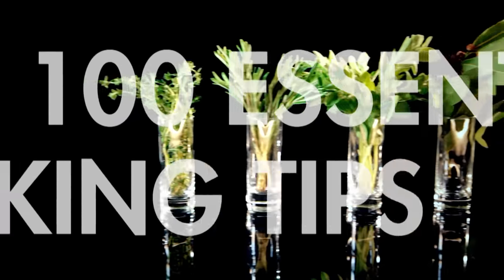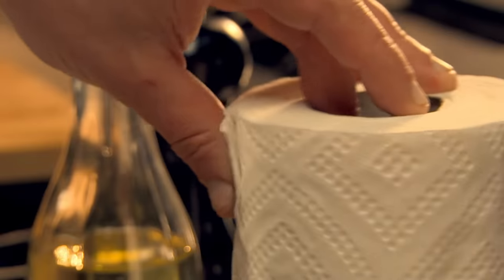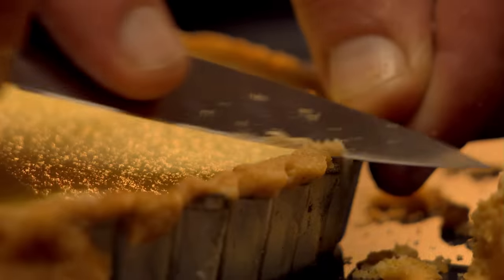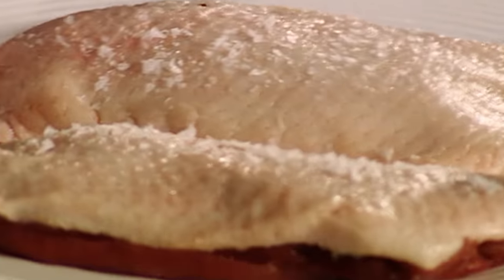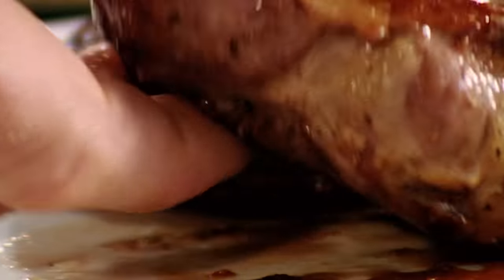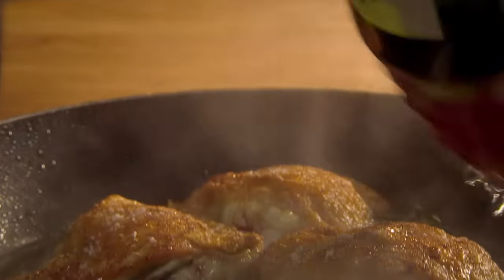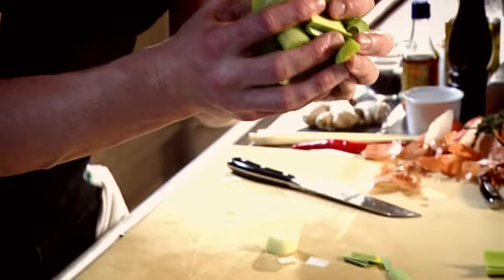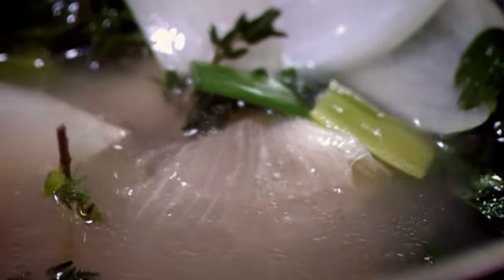50 Cooking Tips With Gordon Ramsay | Part Two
Here are another 50 cooking tips!